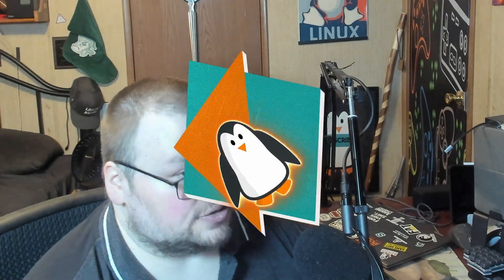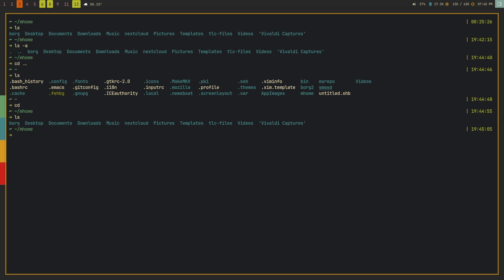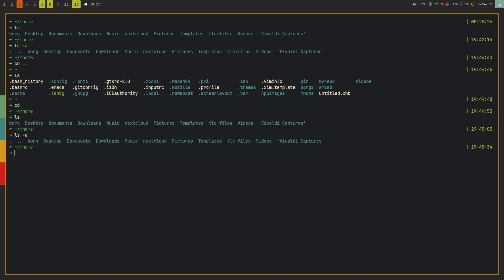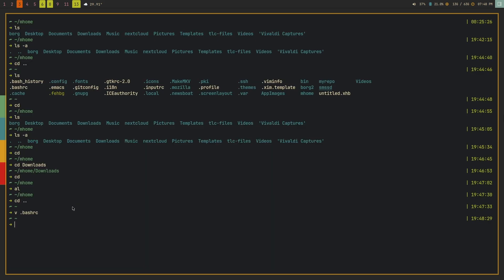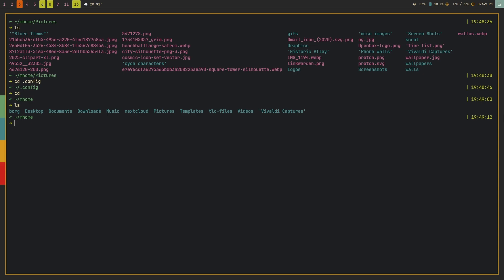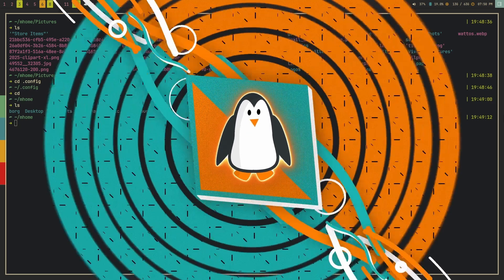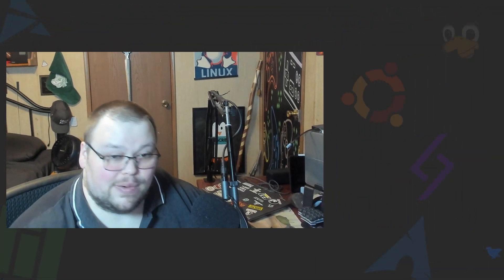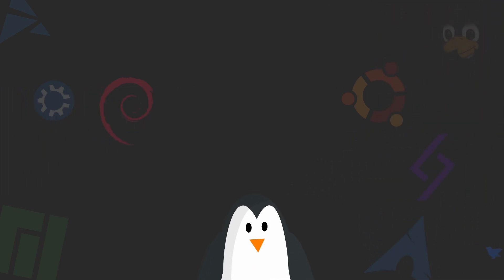A Year Later, I Still Use Linux This Way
Today I talk about the way I use a custom home directory and how it's worked out over the last year.